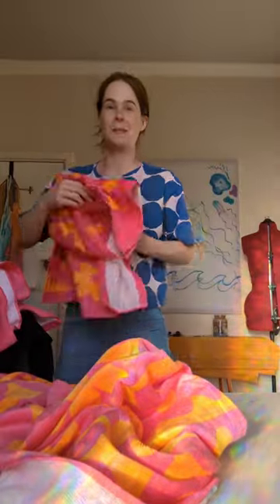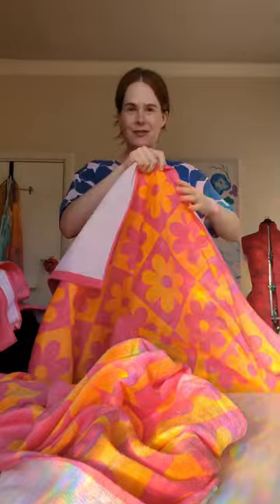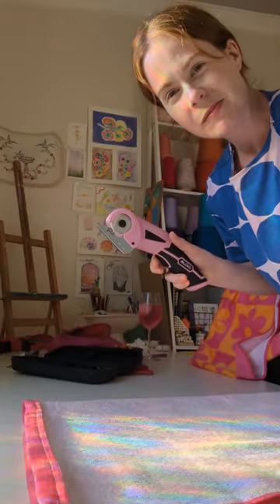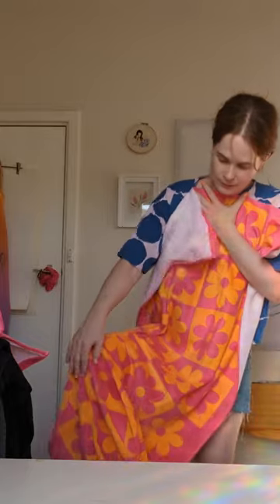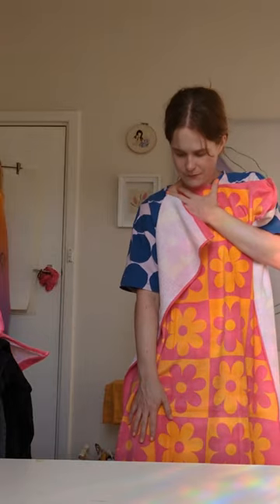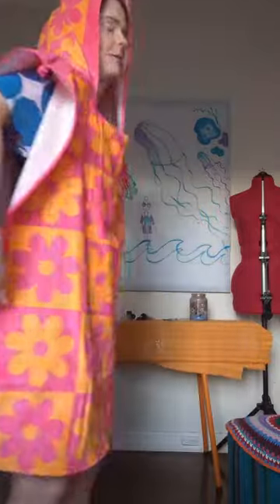DIY beach towel dress